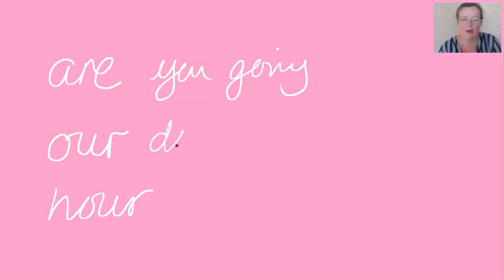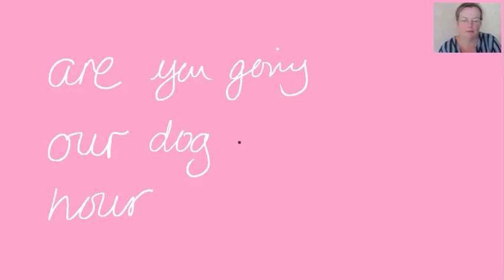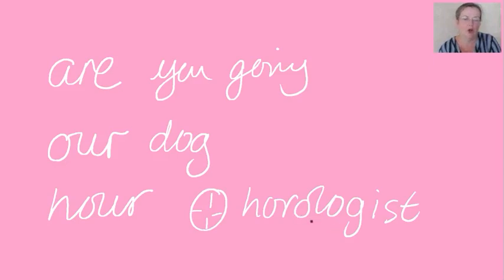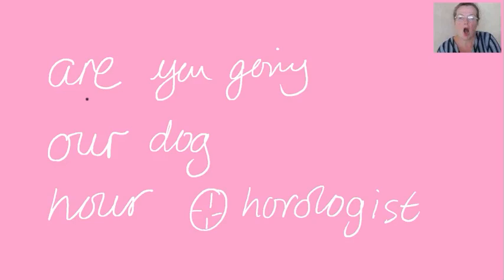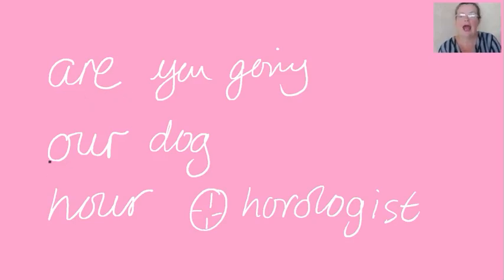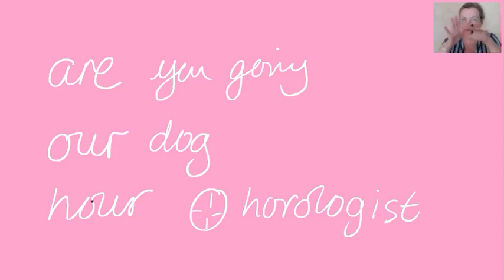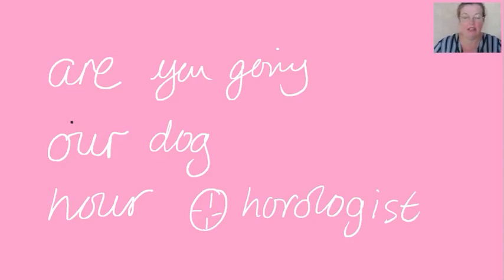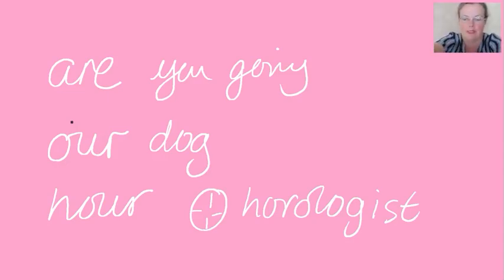11+ English Nuggets, February 10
Our, are and hour